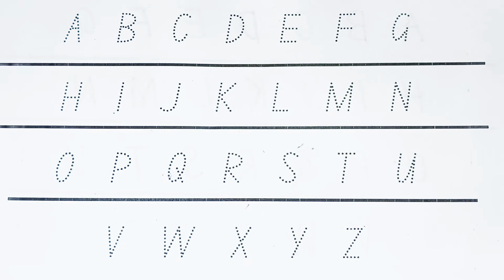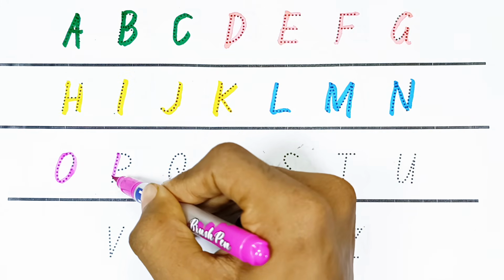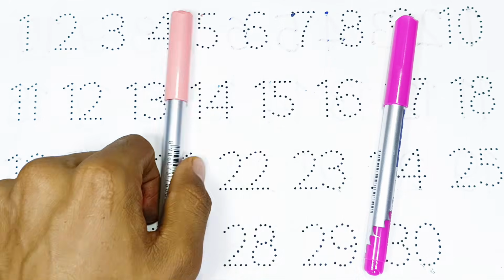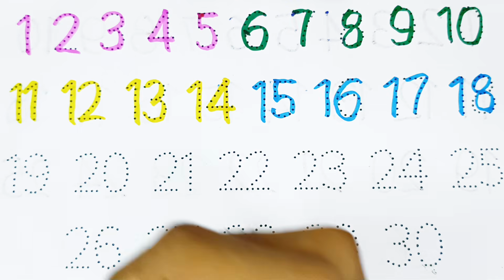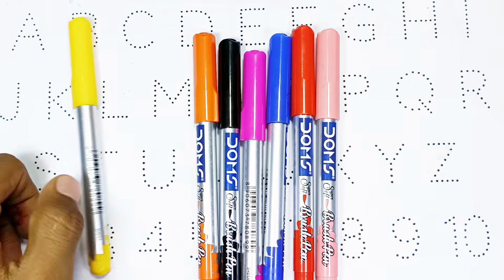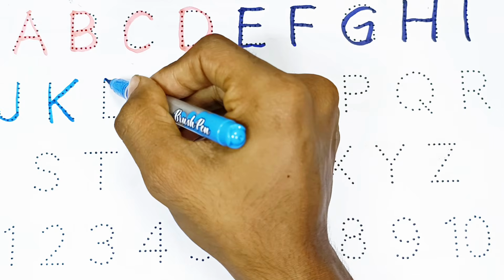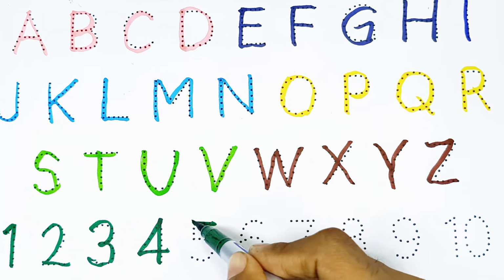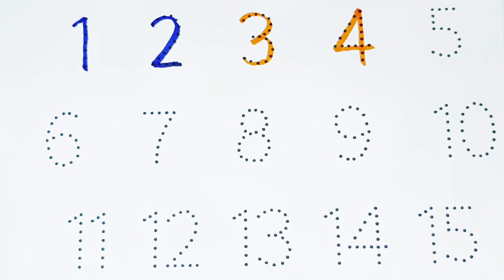Learn to Draw the Alphabet A-Z: | preschool learning videos | Easy & Fun for Beginners!